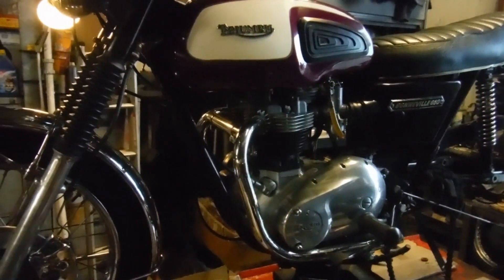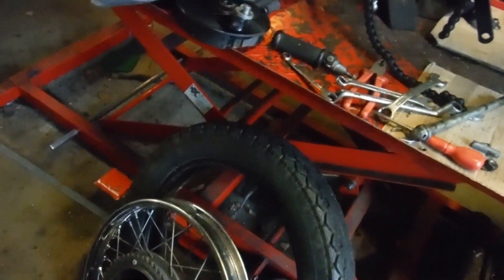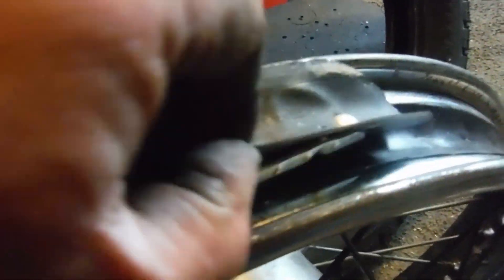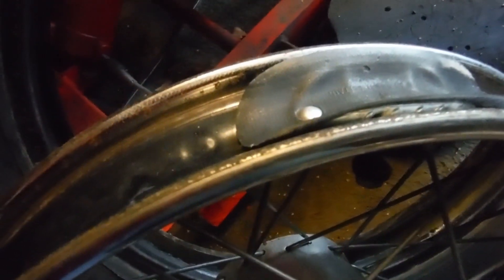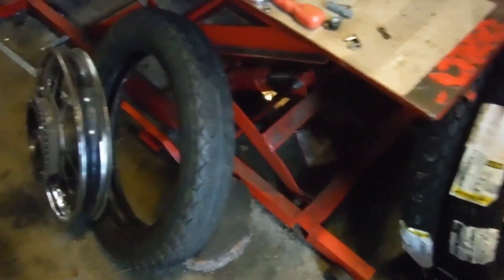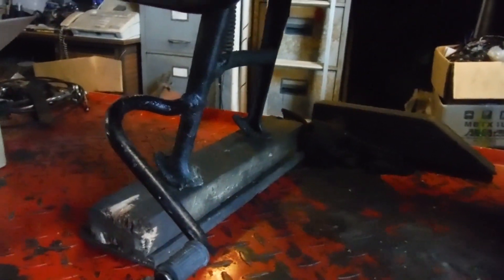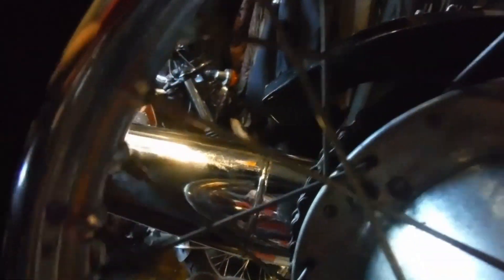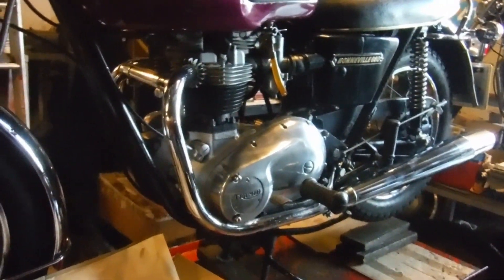Triumph Bonneville T120V 1 Rear tyre change discussed.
Just placed on the bike lift, the tyres needed changing on this machine and were supplied by the owner, so I was able to get on with it. I decided to go for the trickiest one first, to get that one out of the way and put it behind me to round the week off. I left the wheel off for an hour or so after the tyre change before refitting it to the bike, just in case it might have a slow puncture - always best to make sure, as there is nothing worse than finding a new tyre is flat soon after refitting a wheel!